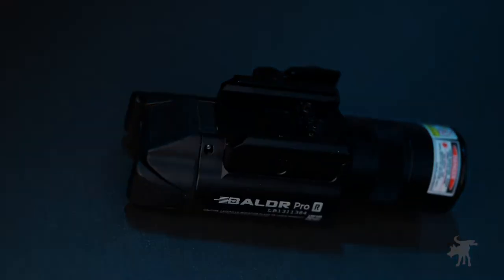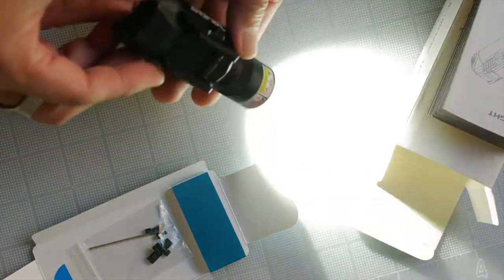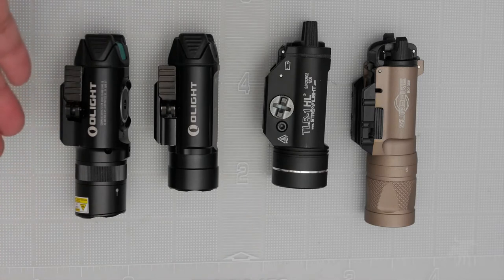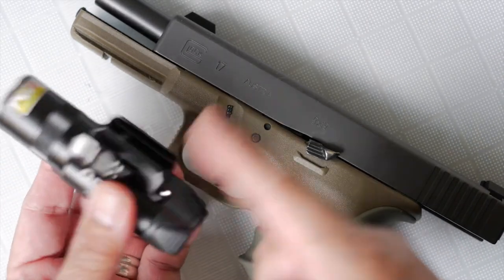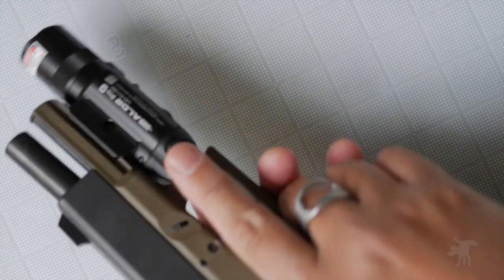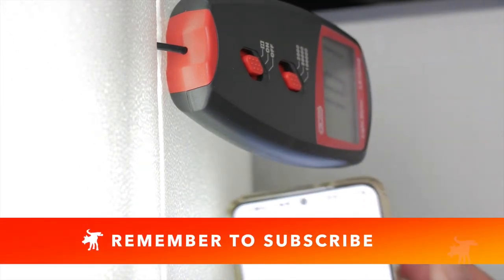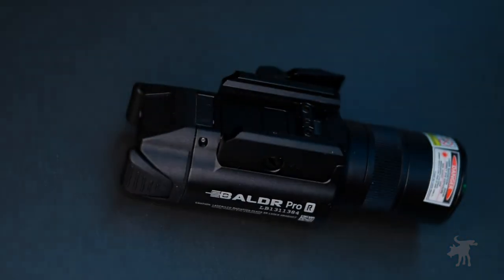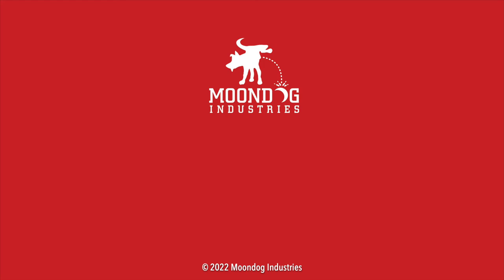Olight Baldr Pro R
This is a firearms safety device to allow proper illumination of targets to safely fire at targets. This Baldr Pro R tactical flashlight was sent to me by Olight for testing and evaluation.

CHAPTERS
00:00 Intro
00:40 Unboxing
02:52 Tac Light Comparison
04:22 Mounting and Controls
06:23 Testing
11:09 Conclusions